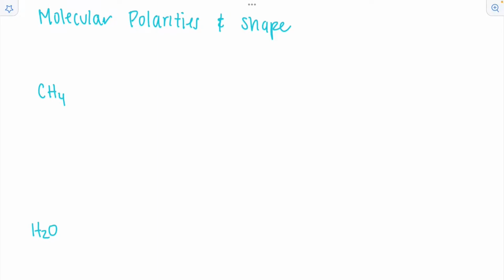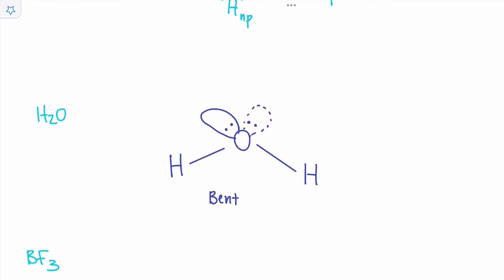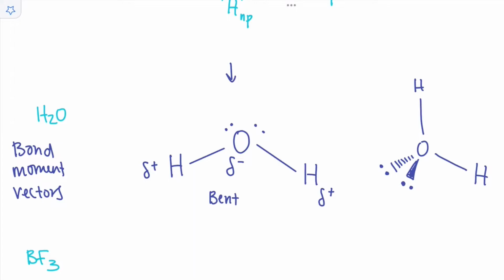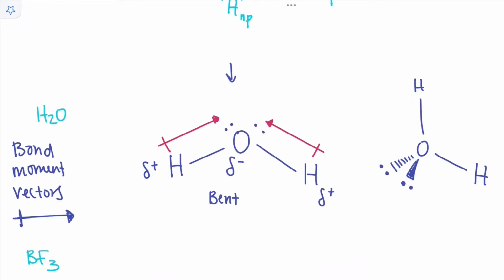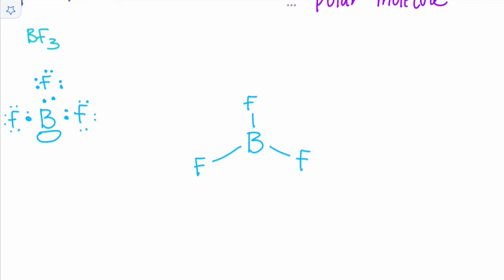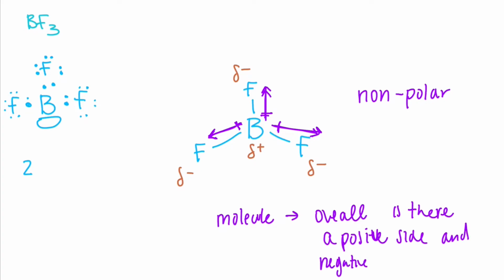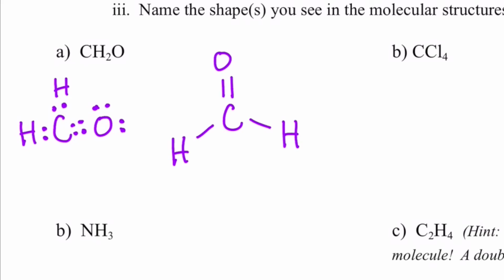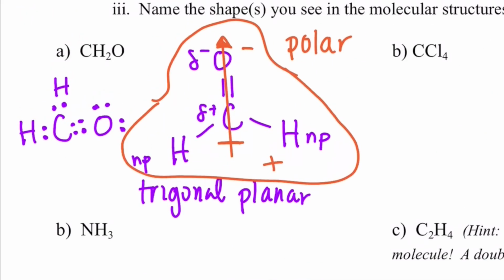Molecular Polarity and Shape